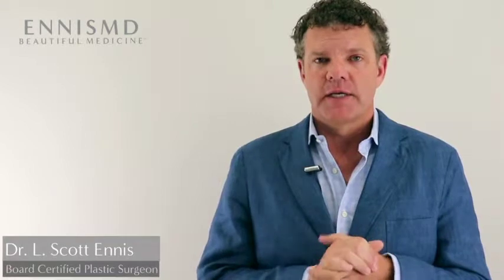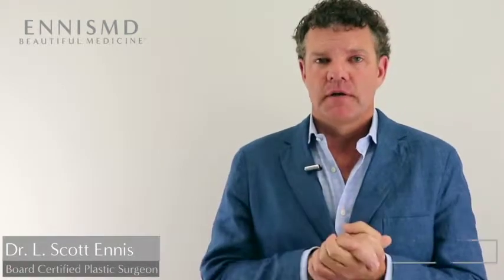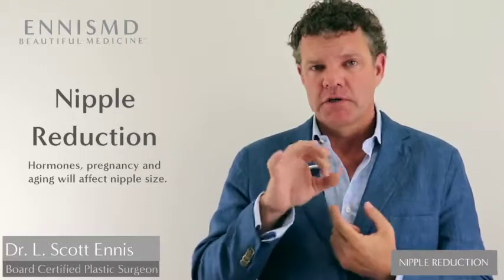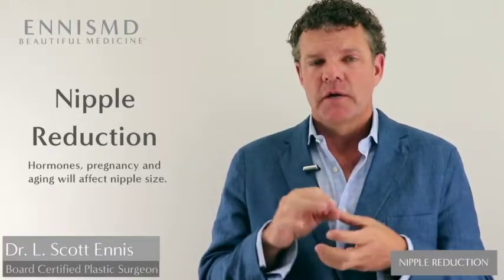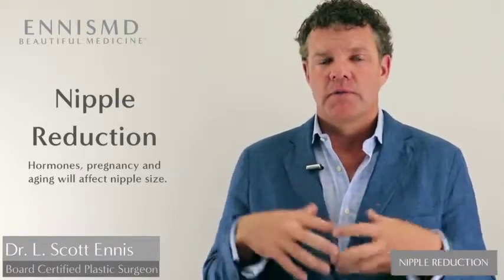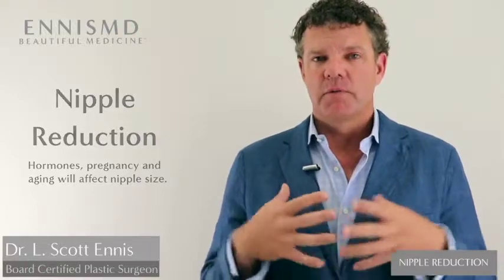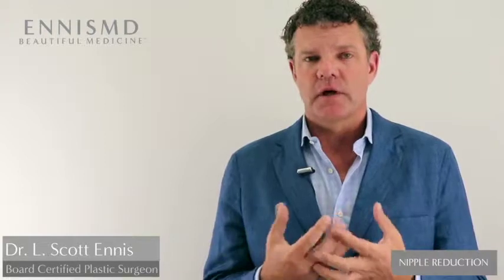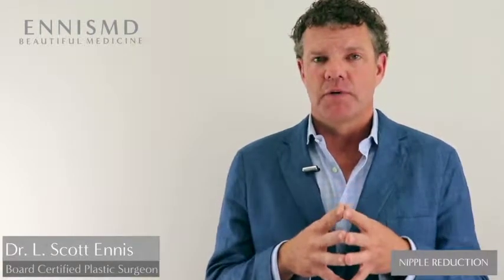Nipple Reduction Explained by Dr. L. Scott Ennis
Many individuals, both men and women, are bothered or self-conscious about the size of their nipples. Some individuals are born with larger nipples, while others develop larger nipples during life events such as puberty and breastfeeding. Regardless of the reason, larger nipples can be addressed through a nipple reduction surgical procedure. This surgery corrects for nipple size, asymmetry and shape, giving immediate and lasting results.

Dr. Ennis specializes in complex reconstructive breast surgeries and revisions. He founded the Breast Enhancement Centers of America, which is an organization dedicated to advancing the surgical techniques and outcomes in the field of plastic surgery.